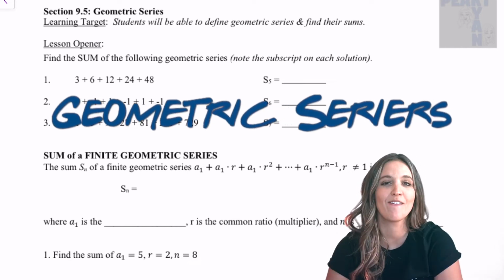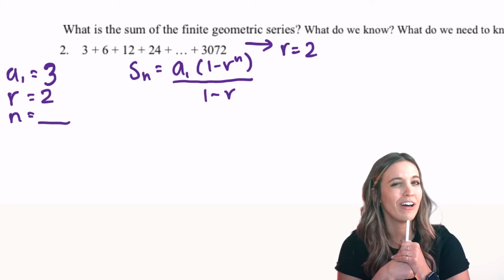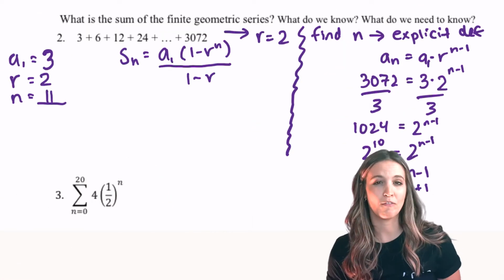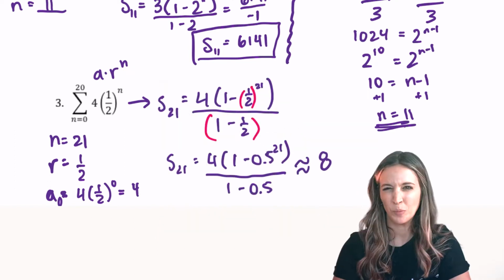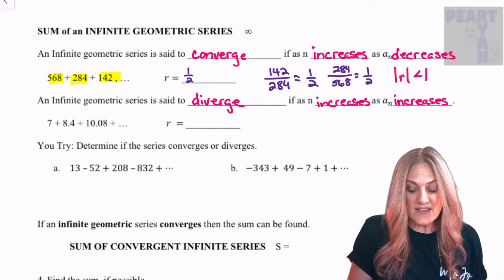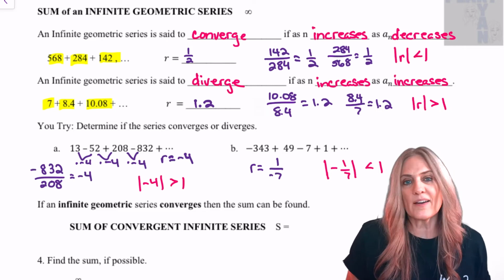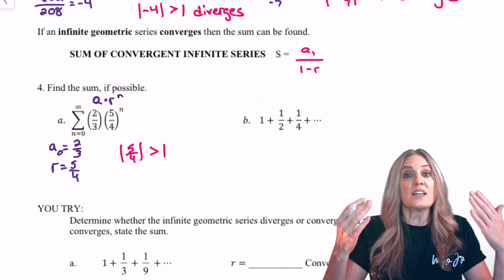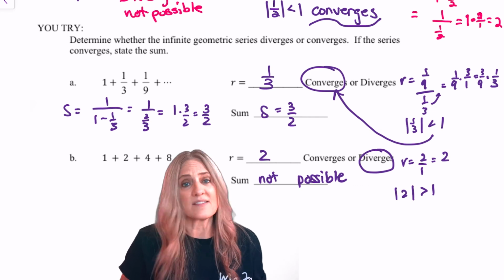Geometric Series... Can you add infinity!?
Wait... can you find the sum or series with an infinite number of terms!? Join us to find out! With Peart and Ryan learn how to find the sum of geometric series, both finite and infinite. Also, learn how to see if a series converges or diverges.